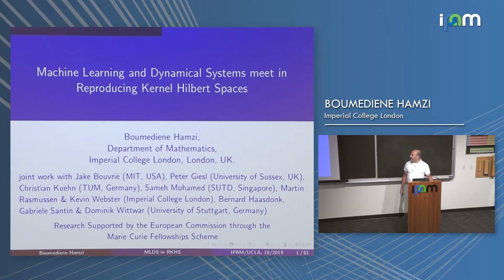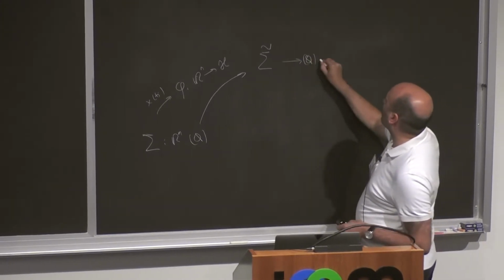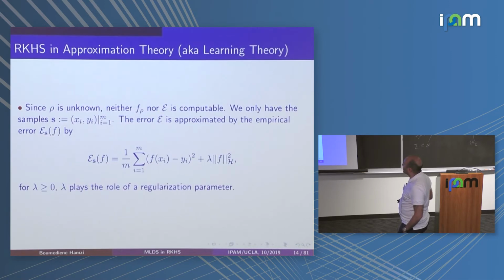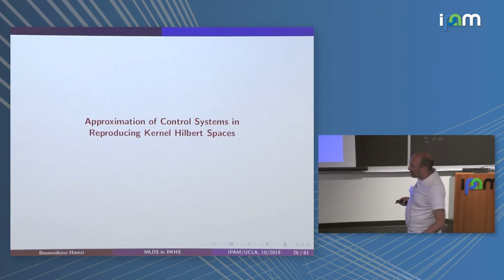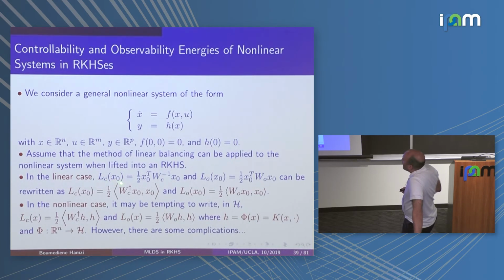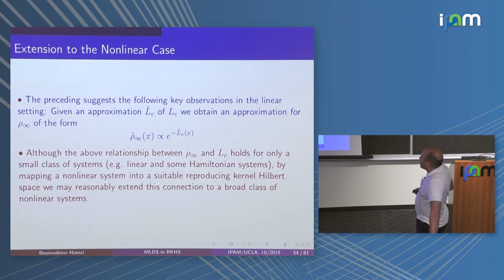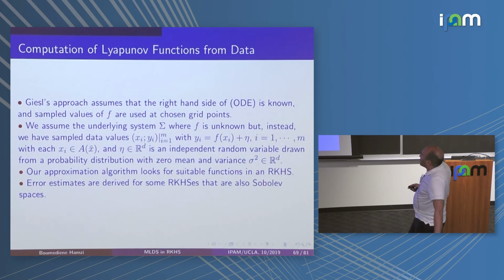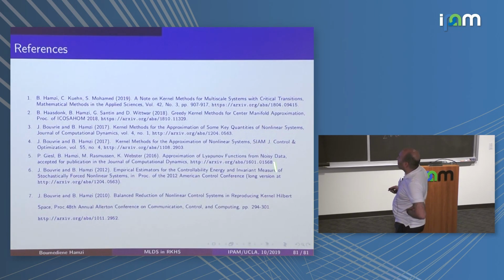Boumediene Hamzi: "Machine Learning and Dynamical Systems meet in Reproducing Kernel Hilbert Spaces"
"Machine Learning and Dynamical Systems meet in Reproducing Kernel Hilbert Spaces"
Boumediene Hamzi - Imperial College London

Abstract: Since its inception in the 19th century through the efforts of Poincaré and Lyapunov, the theory of dynamical systems addresses the qualitative behaviour of dynamical systems as understood from models. From this perspective, the modeling of dynamical processes in applications requires a detailed understanding of the processes to be analyzed. This deep understanding leads to a model, which is an approximation of the observed reality and is often expressed by a system of Ordinary/Partial, Underdetermined (Control), Deterministic/Stochastic differential or difference equations. While models are very precise for many processes, for some of the most challenging applications of dynamical systems (such as climate dynamics, brain dynamics, biological systems or the financial markets), the development of such models is notably difficult. On the other hand, the field of machine learning is concerned with algorithms designed to accomplish a certain task, whose performance improves with the input of more data. Applications for machine learning methods include computer vision, stock market analysis, speech recognition, recommender systems and sentiment analysis in social media. The machine learning approach is invaluable in settings where no explicit model is formulated, but measurement data is available. This is frequently the case in many systems of interest, and the development of data-driven technologies is becoming increasingly important in many applications. The intersection of the fields of dynamical systems and machine learning is largely unexplored and the objective of this talk is to show that working in reproducing kernel Hilbert spaces offers tools for a data-based theory of nonlinear dynamical systems. In this talk, we introduce a data-based approach to estimating key quantities which arise in the study of nonlinear autonomous, control and random dynamical systems. Our approach hinges on the observation that much of the existing linear theory may be readily extended to nonlinear systems - with a reasonable expectation of success- once the nonlinear system has been mapped into a high or infinite dimensional Reproducing Kernel Hilbert Space. In particular, we develop computable, non-parametric estimators approximating controllability and observability energies for nonlinear systems. We apply this approach to the problem of model reduction of nonlinear control systems. It is also shown that the controllability energy estimator provides a key means for approximating the invariant measure of an ergodic, stochastically forced nonlinear system. We also show how kernel methods can be used to detect critical transitions for some multi scale dynamical systems. Finally, we show how kernel methods can be used to approximate center manifolds and construct Lyapunov functions for nonlinear ODEs. This is joint work with Jake Bouvrie (MIT, USA), Peter Giesl (University of Sussex, UK), Christian Kuehn (TUM, Munich/Germany), Sameh Mohamed (SUTD, Singapore), Martin Rasmussen (Imperial College London), Kevin Webster (Imperial College London), Bernard Hasasdonk, Gabriele Santin and Dominik Wittwar (University of Stuttgart).